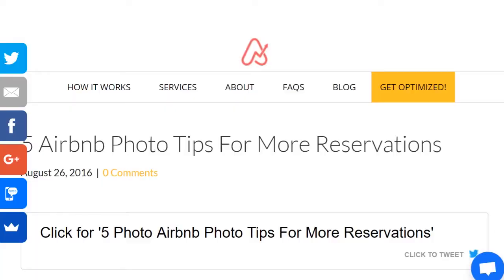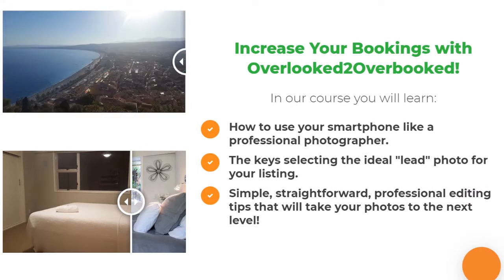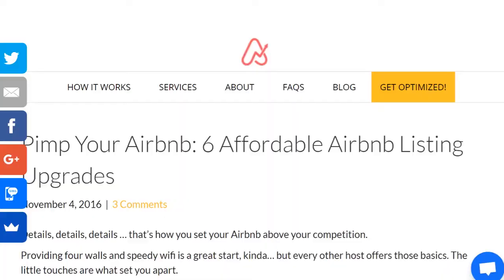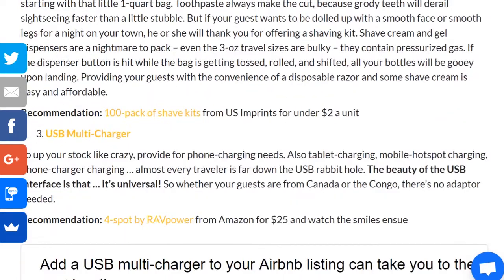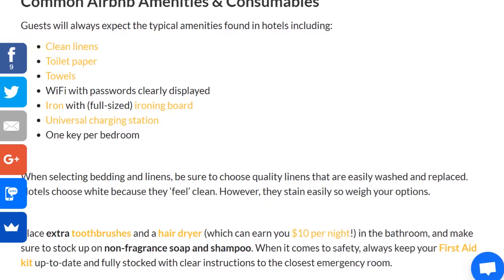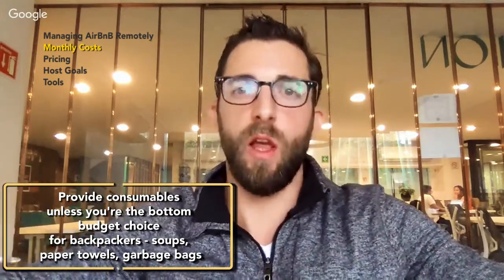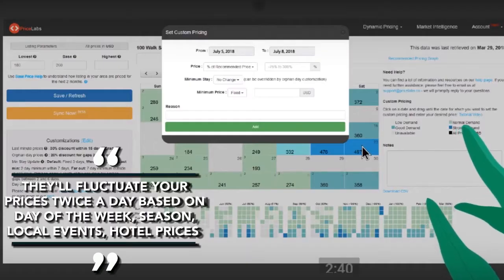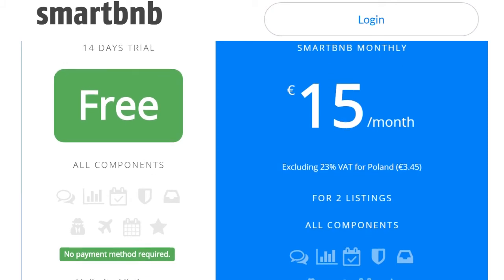How To Make Money With AirBnB - AirBnB Host Tips And Tricks (2018)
Other videos in this series:
* PART 2 (AirBnB Hosting Pros and Cons - Being An AirBnB Host in 2018)

In this video, we have Daniel Rusteen - former Airbnb finance and local operations employee, a Superhost, a super guest (250+ days in an Airbnb), and the owner of a remote full-service Airbnb property management company.

In this video we talk about how you can make money with AirBnB today.  Even if you don't think you have room or you don't own any property.

According to Danny, the first step in start on Airbnb is to figure out if you have a space to rent out. It doesn’t even have to be a house. Danny rented out his coach and made extra income out of it when he started.

Danny goes over his tips and tricks for new AirBnB hosts to optimize their listing and get better rankings on AirBnB.

New Airbnb hosts immediately wants a 5-star type experience for their listings, but it doesn’t have to be that way. You can always start with “budget” route and when that space is already furnished (with furniture and fixtures), your startup cost is mostly your time along with some guests’ extra utilities, consumables, pillowcases, and extra linens.

If you’re planning to rent out a house, you can hire an interior designer that costs around $5000 to make the place look good.

Danny also shares his tips and tricks on how to get 5 star reviews to your listings

LINKS MENTIONED IN THE EPISODE:

➡ Optimize Your Airbnb: The Definitive Guide to Ranking #1 in Airbnb Search